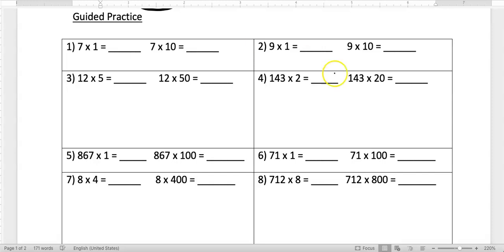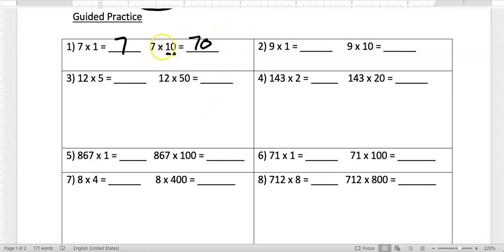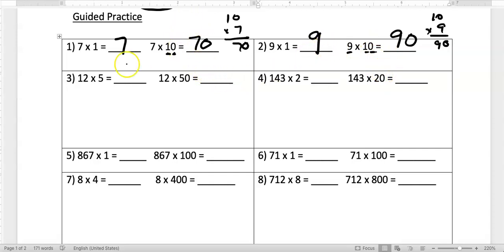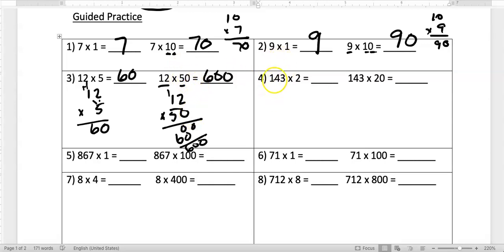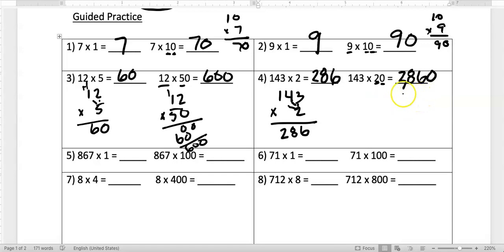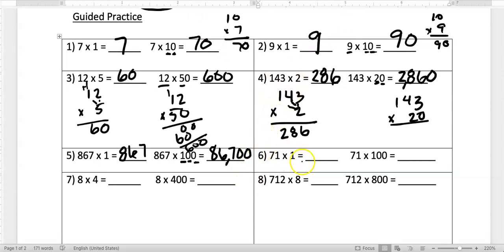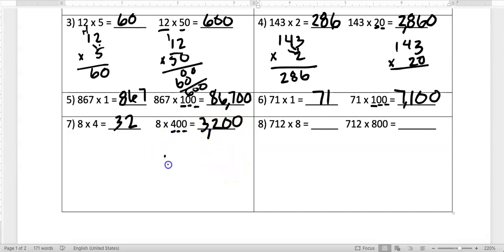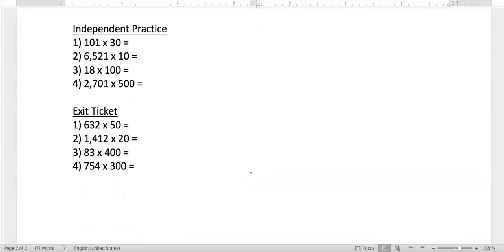5.20.20_Science_Video 2